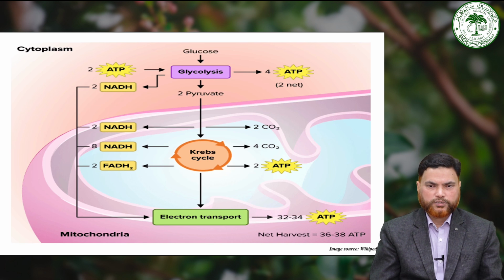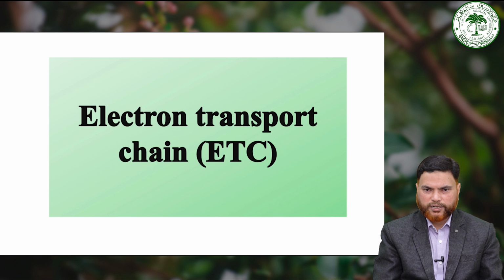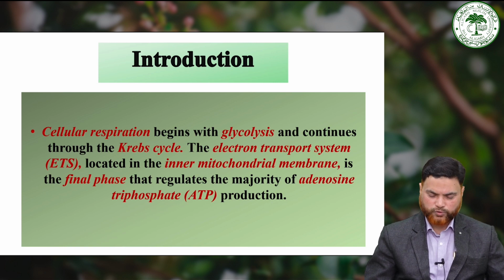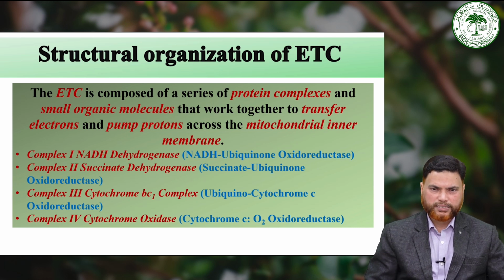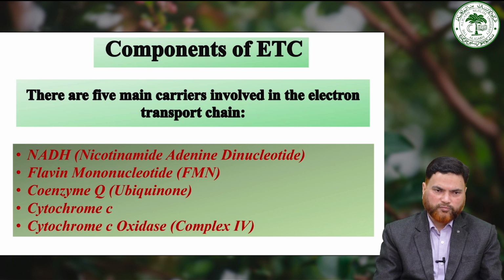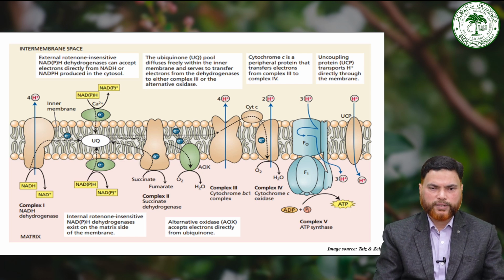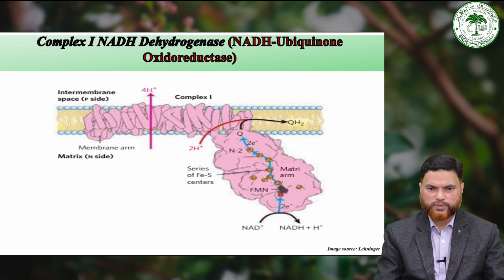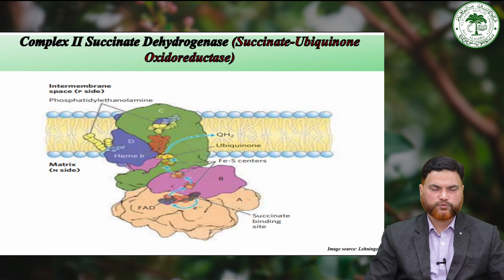Respiration- part 4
"Electron Transport Chain - location, structural organization
 Components of ETC - Complex I and Complex II"